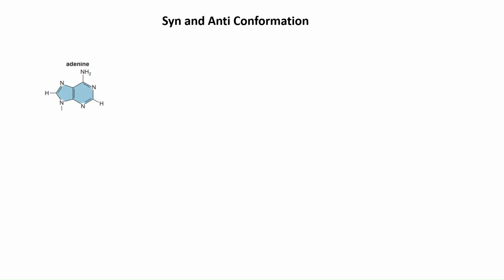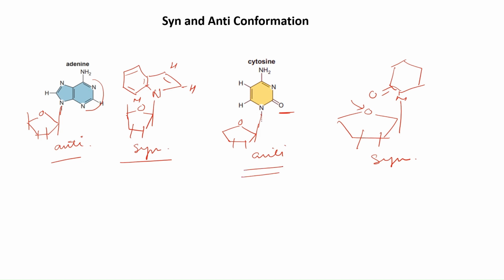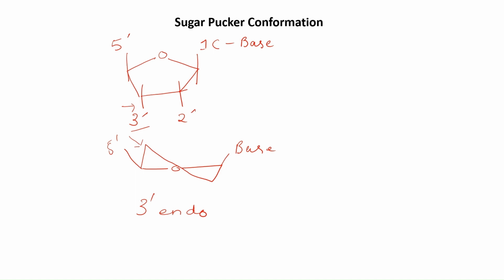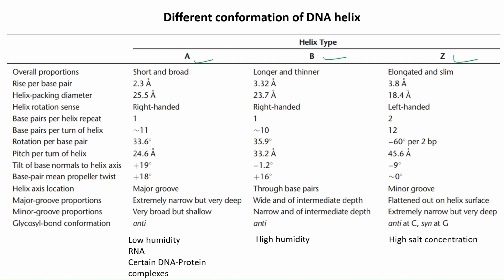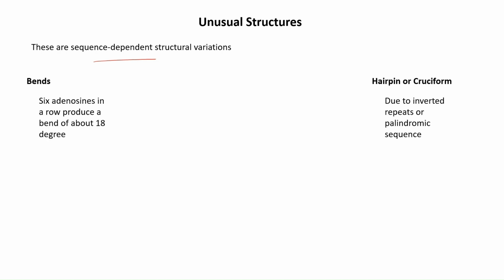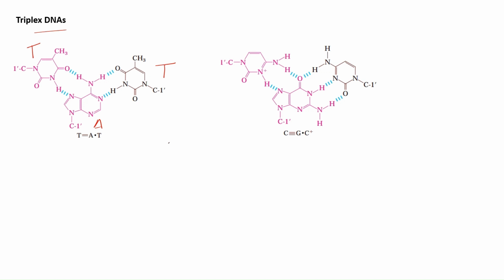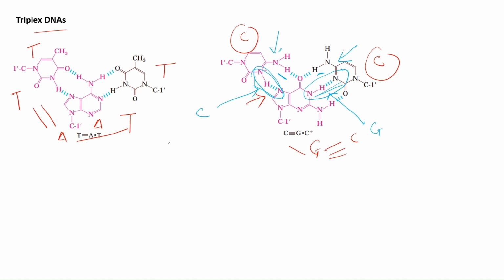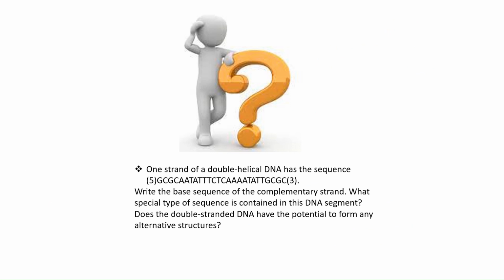Nucleic Acid II Syn-Anti, Sugar Pucker, and DNA helix Conformation, Unusual Structures